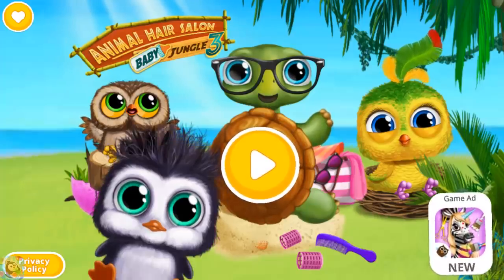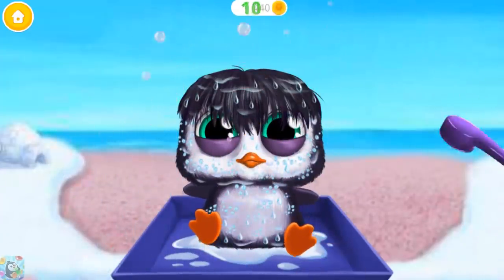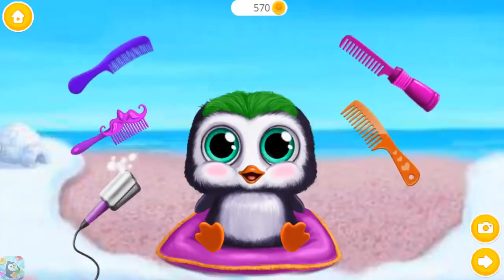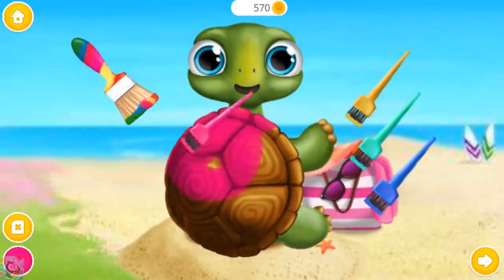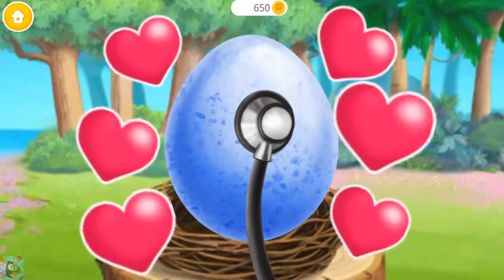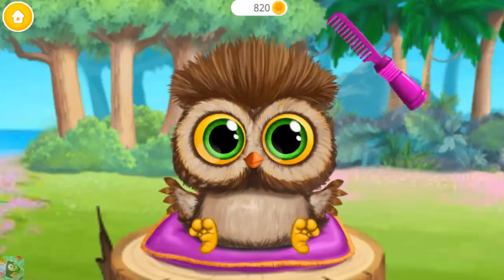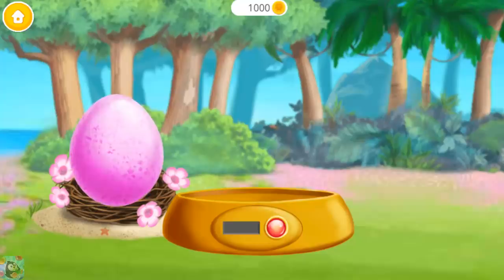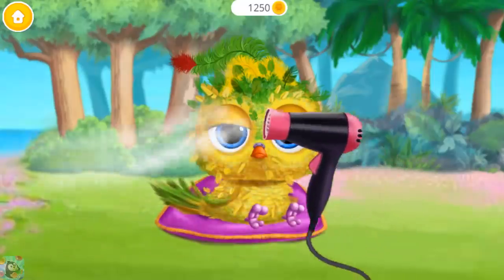Baby Animal Hair Salon 3 - Jungle Animals Style Makeover Games For Girls - Fun Baby Animals Care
Baby Animal Hair Salon 3 by tutotoons
Join millions of kids in new hairstyling and beauty makeover adventures in Jungle Animal Hair Salon 2 kids game! Meet their beloved beauty salon clients at the beach and play new summer holiday makeover and pet care games for kids. Wash, dress up, style and design fun and crazy looks!

Kids' favorite jungle animals and new games make Jungle Animal Hair Salon 2 the best sequel of the most popular pet care game for kids from TutoTOONS. Free your imagination and have fun!

Travel to the tropics and say hello to leopard Amy, elephant Sarah, zebra Gizelle, monkey Maya and toucan Rosa. Every jungle animal has its own style and favorite spa but they all need summer fashion tips from the best pet beauty salon! Leopard Amy wants to look cute with new makeup and fancy clothes. Elephant Sarah loves a spa bath and wants to dress up for holidays at the beach. Zebra Gizelle can’t wait to try new hairstyles and cool outfits. Monkey Maya plays in the jungle, always gets messy and hungry. Toucan Rosa misses her Rio Carnival look and needs you help look wonderful. Take your hair styling tools to the sandy beach and start your summer beauty salon adventures!

Play tropical summer beauty salon and pet care games for kids:
· Pick the animal you want to style first: leopard, elephant, zebra, monkey or toucan!
· NEW! Try out different hairstyles and outfits and create a magical look for zebra Gizelle!
· NEW! Clean up hungry monkey Maya, feed her, dress up and do an amazing hairstyle!
· NEW! Take care of elephant Sarah's skin, do nails, style hair and choose the cutest clothes!
· NEW! Get ready for the scariest night and carve a pumpkin for Halloween party!
· Wash and braid leopard Amy's hair, do makeup and dress up in style!
· Mix and match carnival accessories and create a Brazilian look for Rosa, queen of the jungle!
· Play music with leopard Amy’s ukulele and toucan Rosa’s maracas!
· Join sloth Linda at the beach hut and make exotic fruit slushies for everyone!
· Play Jungle Animal Hair Salon 2 kids game every day and collect bonus coins!
· Level up and unlock new exciting mini games with your favorite jungle animals!
· Watch videos for kids and toddlers, earn coins and unlock new dress up items!
· Play, learn about jungle life and tropical animals and have tons of fun!